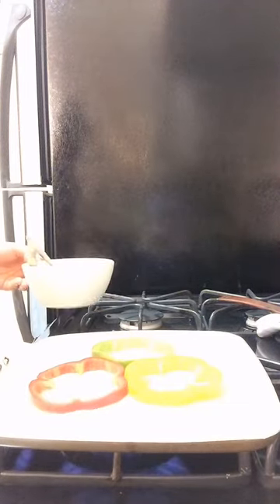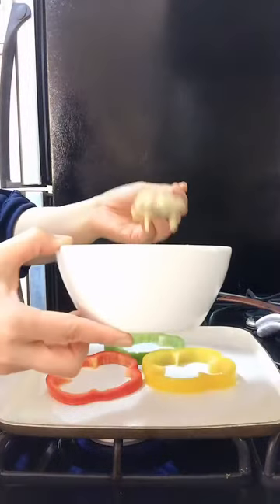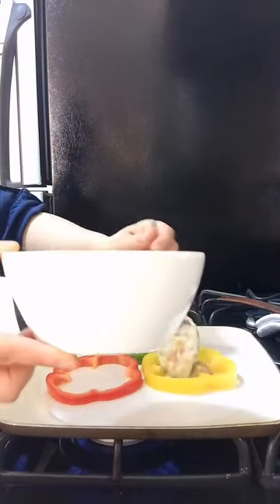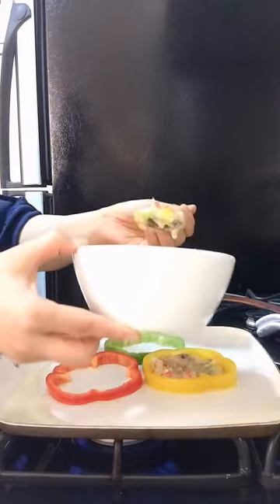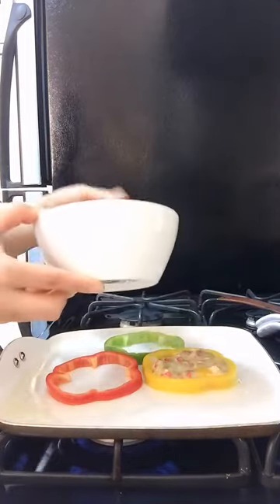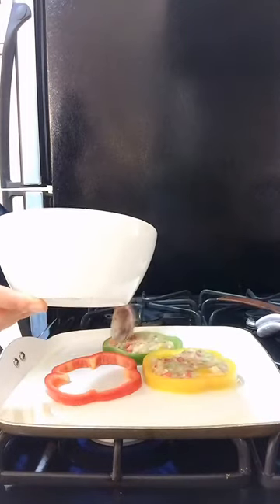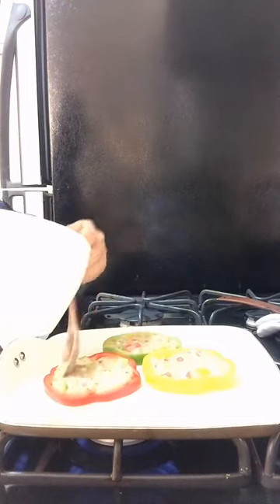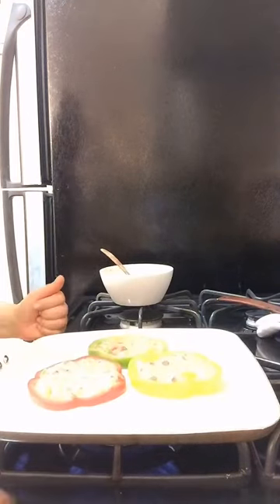Mushroom Veggie Pancake demo